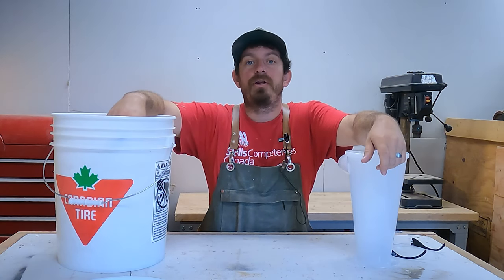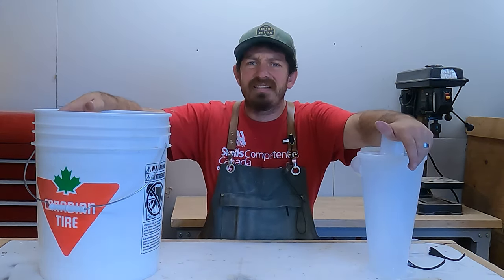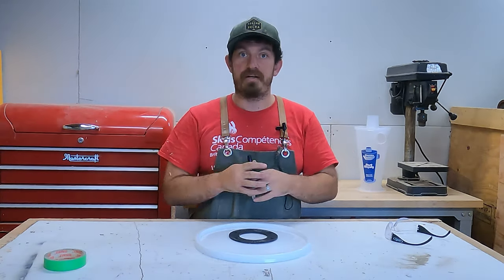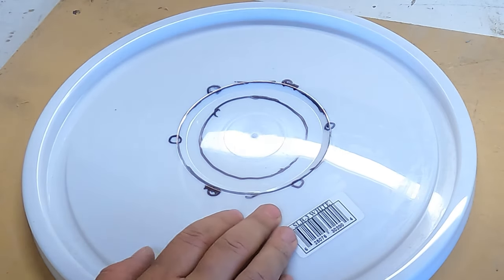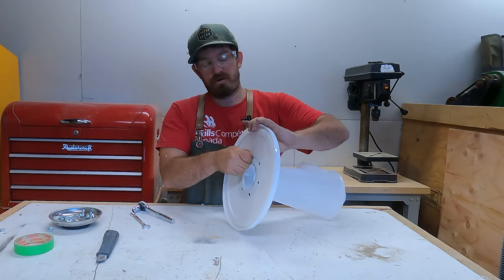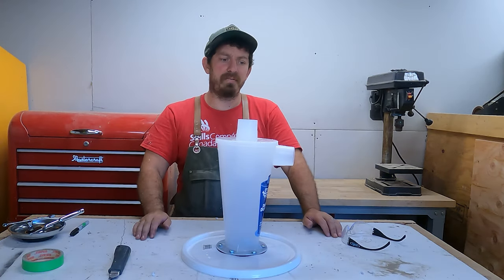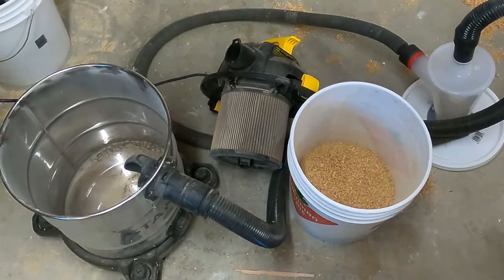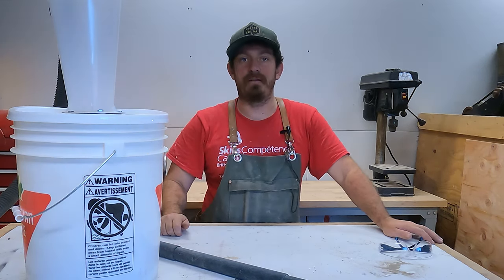Sawdust Solution: Clean Your Workshop Without Breaking the Bank!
Matt from Random Maker is back with a budget-friendly tip for keeping your workshop clean! Learn an easy, cost-effective way to pick up sawdust without needing expensive vacuum systems. Whether you’re dealing with small projects or larger cleanups, this simple trick will help keep your workspace tidy without breaking the bank!

Check us out at our website @ therandommaker.com